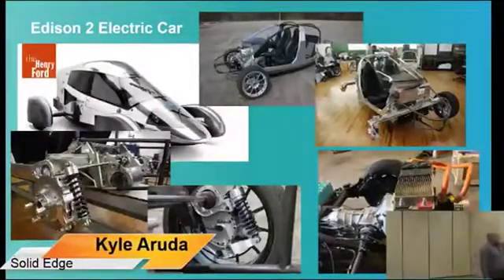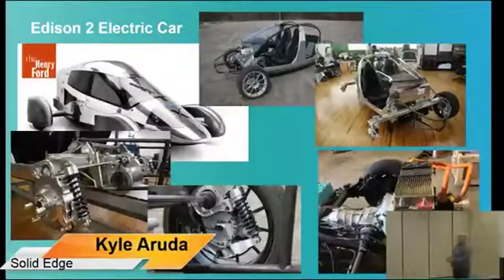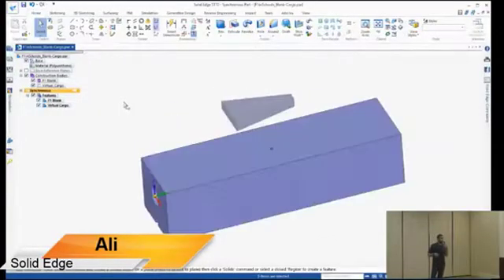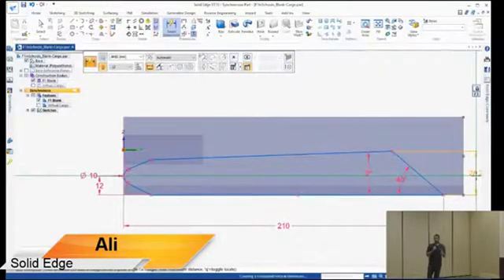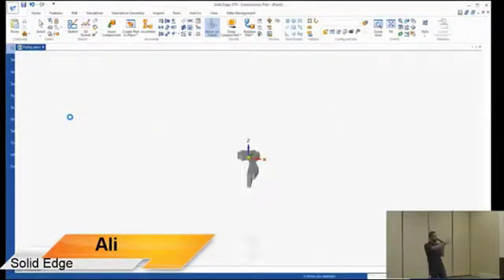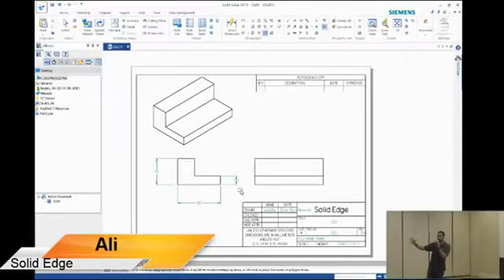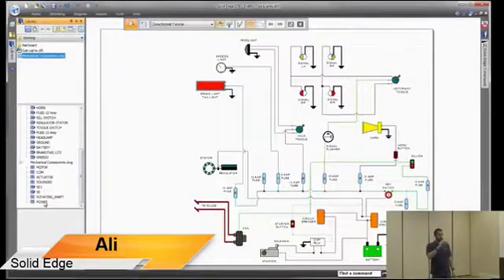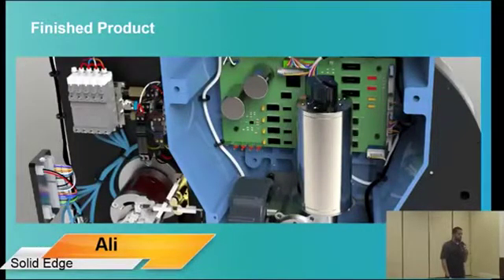2019 Specialty Workshop (Part 2 of 15): Solid Edge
The Importance of Reliable Mechanical Diagrams and Schematics
A Discussion of Solid Edge, Siemens Product Lifecycle Management Software
Kyle Aruda, Solid Edge Portfolio Development Executive
Ali Nadimi, PLM Mainstream Operations